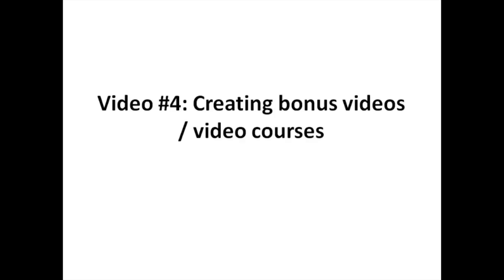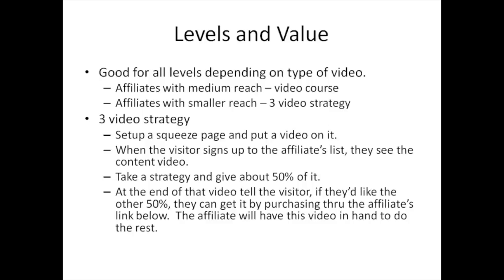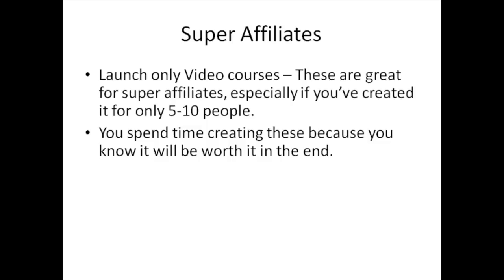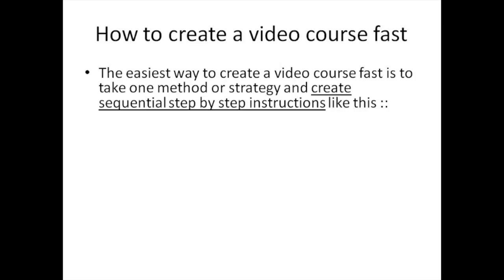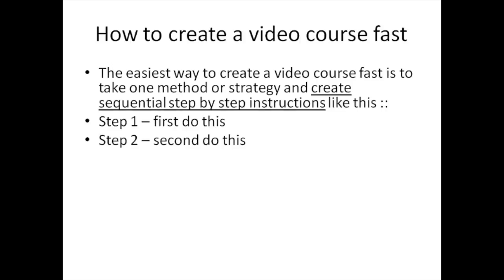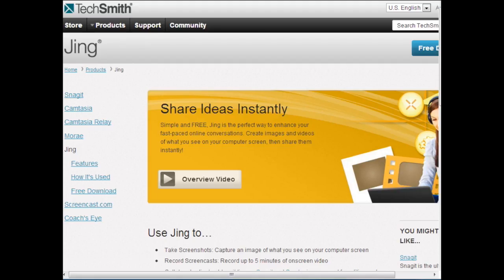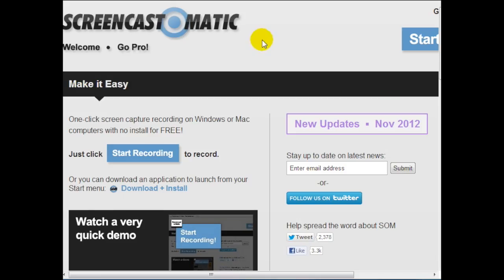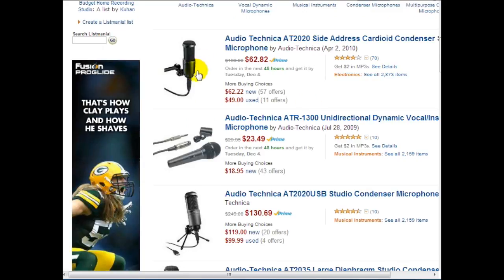33 Howto Create Bonus Videos - Learn CPA Marketing